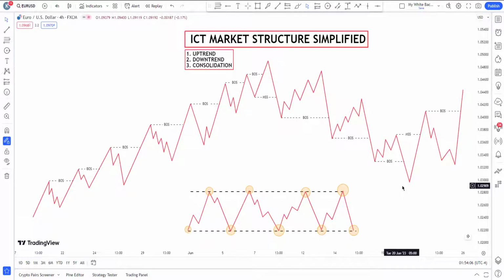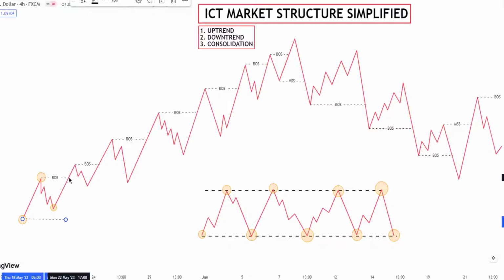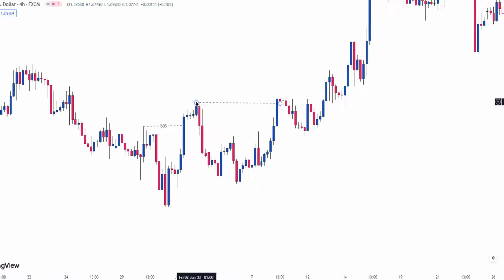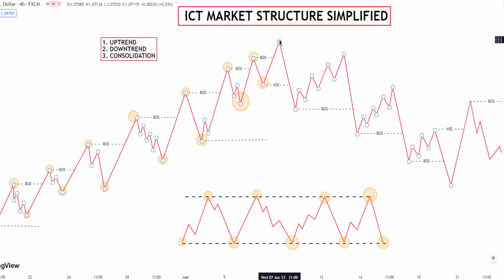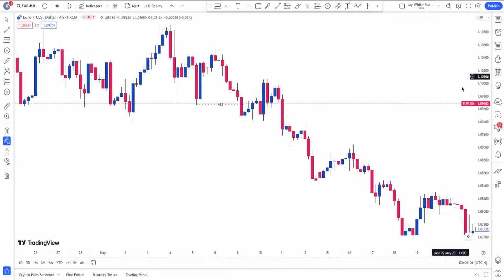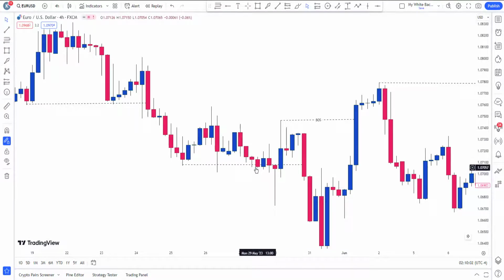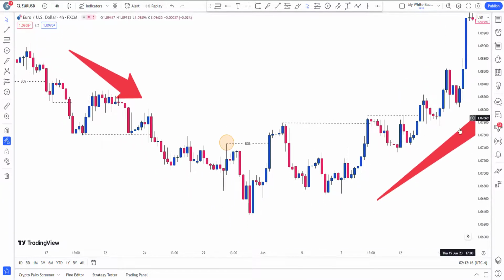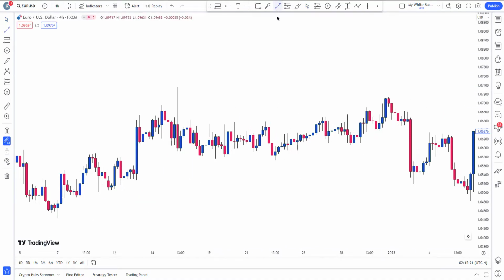Understanding ICT Market Structure as a Beginner (Lesson 2)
In this Video I explained ICT Market Structure To The Very Basic For Beginners.

ICT ADVANCE YouTube CHANNEL

1. ICT Volume Imbalance

2. How To Understand ICT PD-ARRAY

▼ ▽ ABOUT ME
Hi There!